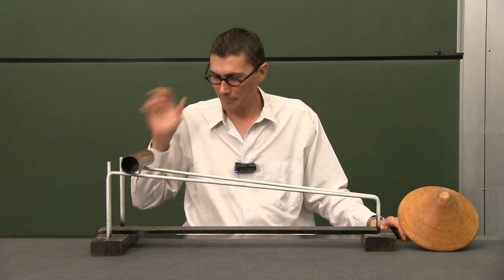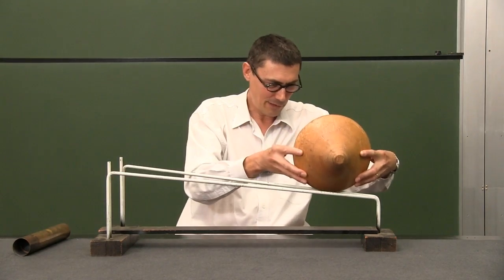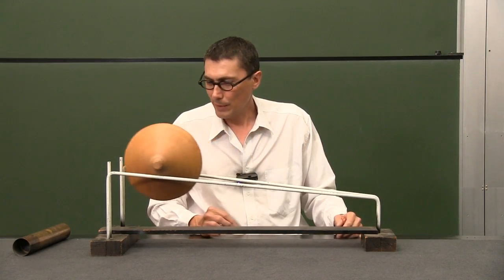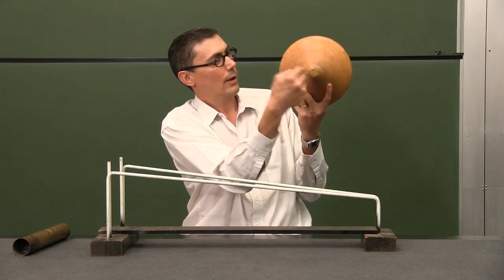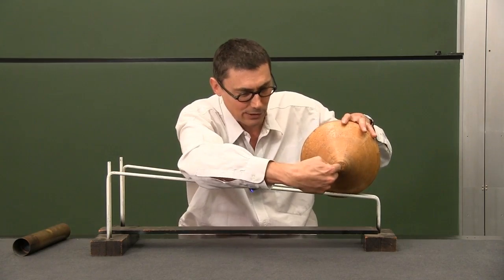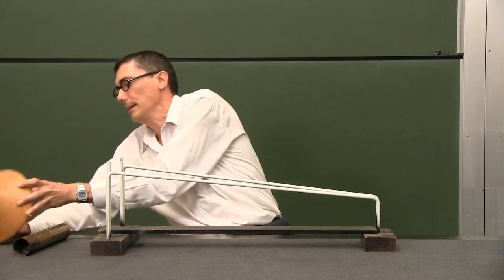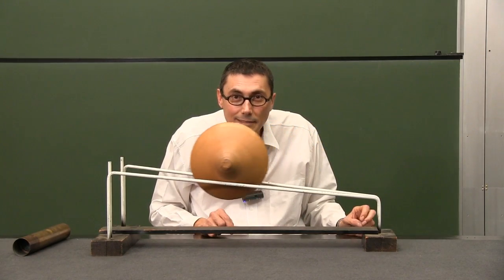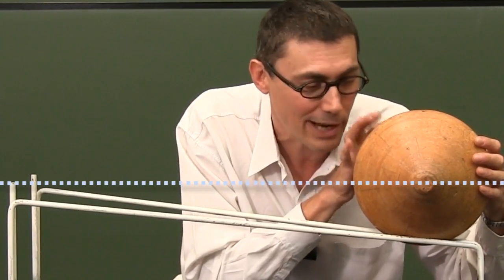PH ME DY DEMO 70035A V0236 Rolling Double Cone What goes Up Hill